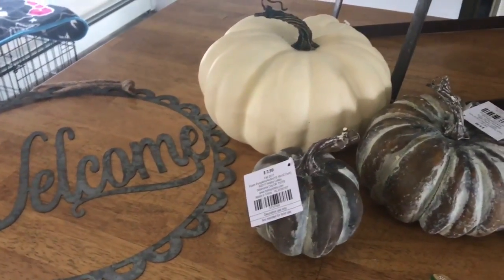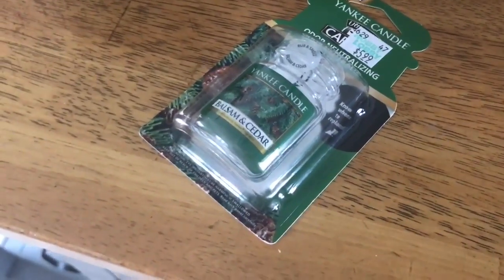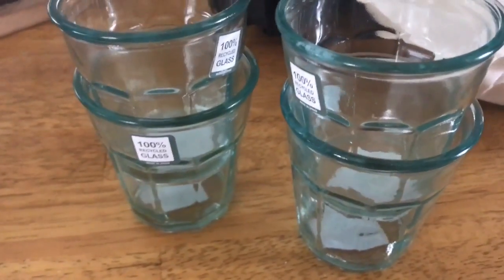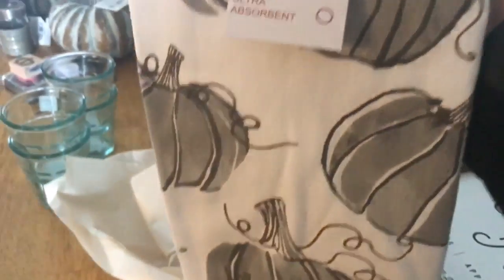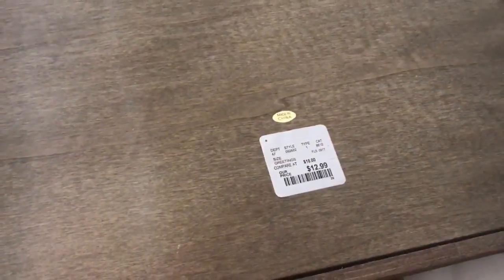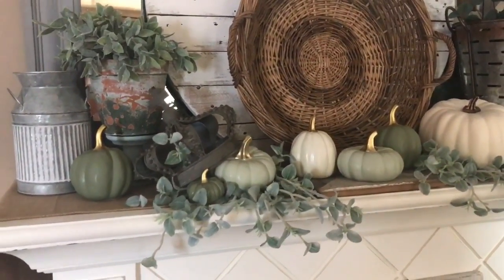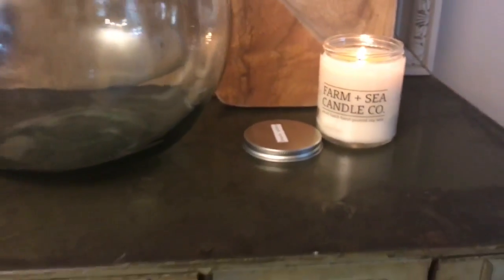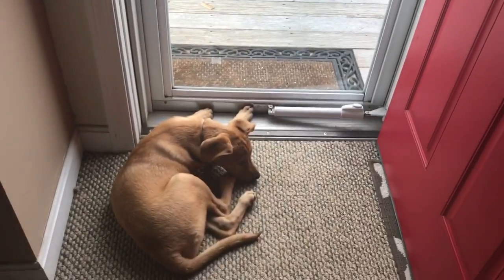Home Decor Haul | Hobby Lobby. Homegoods. Target.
Home Décor Haul!

SNAIL MAIL:
Jillian @ Pare Family Vlogs

xo